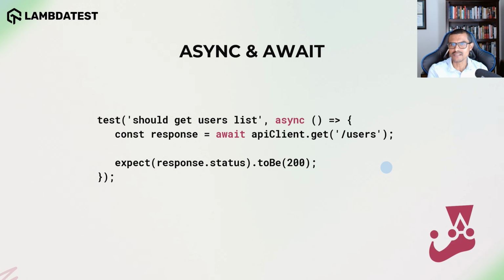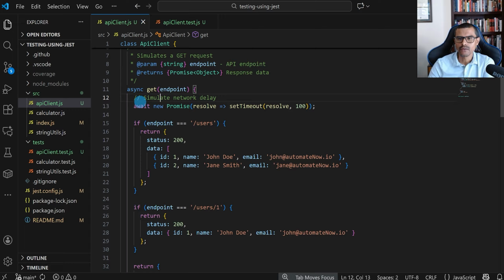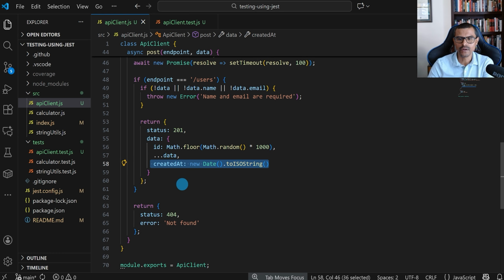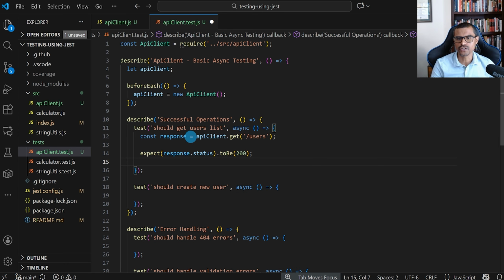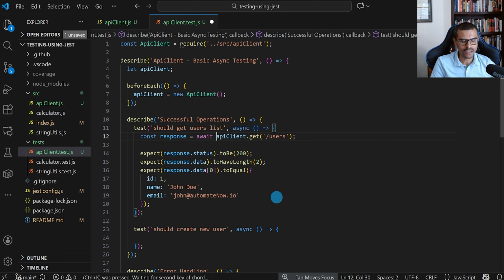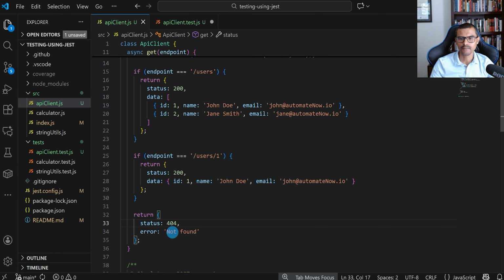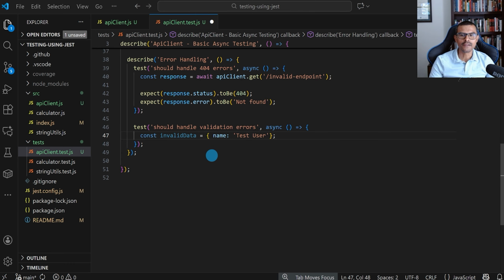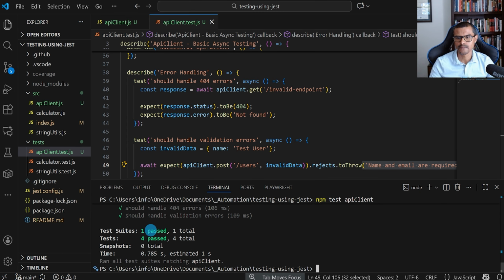Jest Async Testing: async/await, Promises & done() Explained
Learn how to properly handle asynchronous JavaScript when writing tests in Jest!

🎥In this 5th video of the Jest Tutorial Series, join 𝐌𝐚𝐫𝐜𝐨 𝐀 𝐂𝐫𝐮𝐳, founder of automateNow, as he walks you through how to properly test asynchronous JavaScript code in Jest using async, await, Promises, and advanced async matchers.

You’ll learn why forgetting await can instantly make your tests flaky, how to handle simulated API calls, and how to validate both success and error responses with full reliability.

In this video, Marco covers:
 ✔️ How async/await works inside Jest tests
 ✔️ Writing tests for mock GET & POST requests
 ✔️ Testing API responses, status codes & data
 ✔️ Handling invalid endpoints (404 responses)
 ✔️ Using rejects() & toThrow() for rejected Promises
 ✔️ Preventing flaky tests caused by skipped awaits
 ✔️ Real-world examples using a custom API Client class

By the end of this lesson, you’ll know exactly how to write stable, predictable, and clean async tests in Jest no more random failures or unreliable test behaviour.

⏱️ Video Chapters:
00:00 Introduction
00:42 Async & Await
02:01 Code walk-thru
05:18 GET request using Async/Await
08:56 POST request using Async/Await
08:58 API error handling with Async/Await
13:34 Closing

Missed watching the earlier videos?